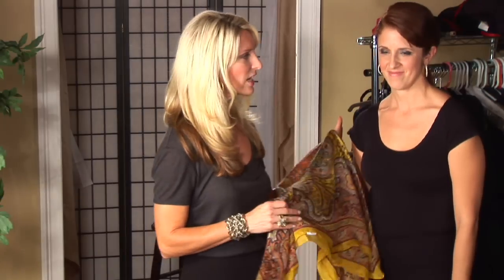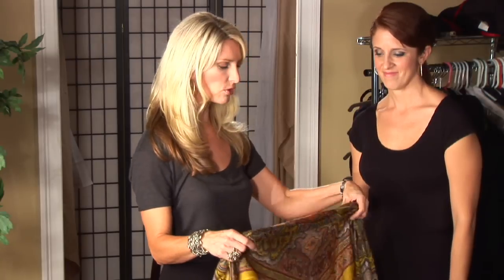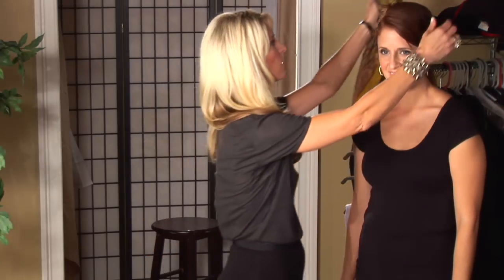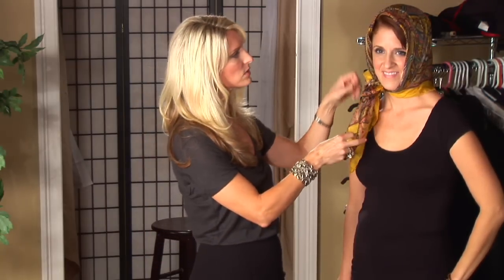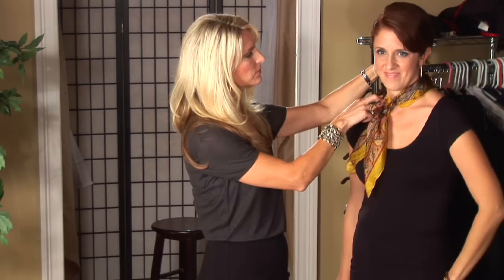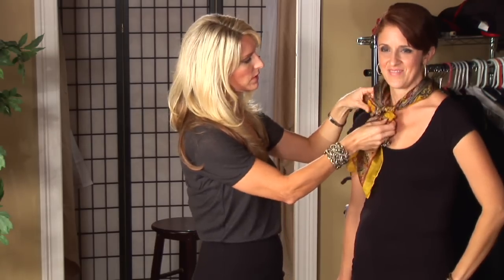Scarf Fashion Accessories : How to Tie a Head Scarf Like in the 1920s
For a more retro look, you may want your scarf tied 1920s style. Tie your scarf old-school style with help from a professional fashion expert in this free video.

Series Description: Scarves are a fashion accessory that go with just about any clothing style. Discover ways to make scarves fit you with help from a professional fashion expert in this free video.